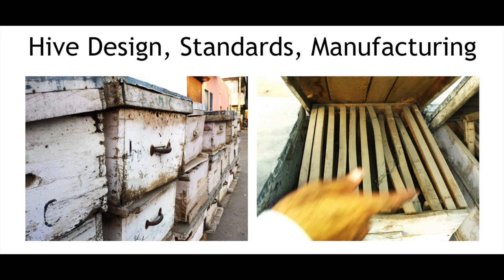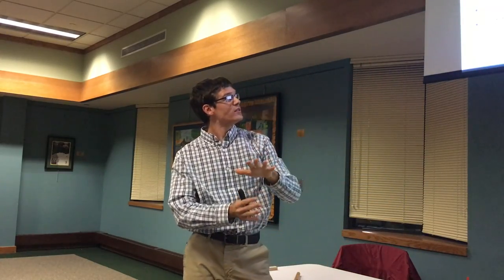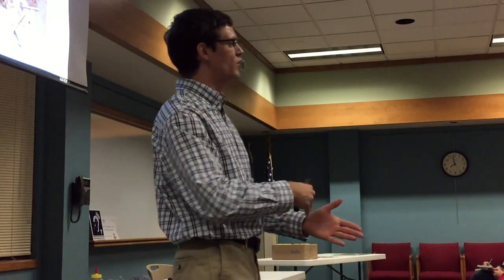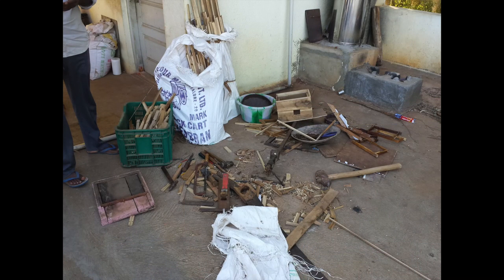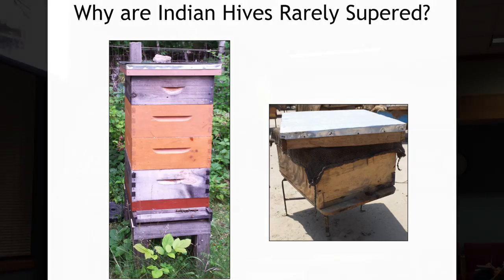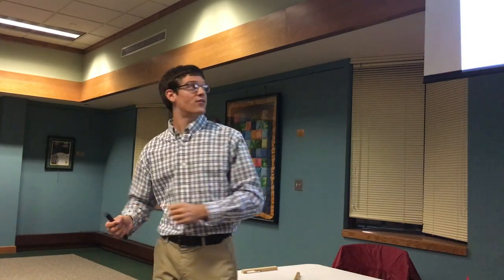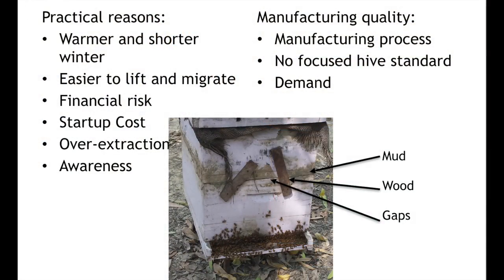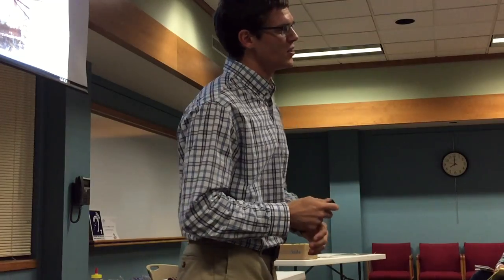Indian Beekeeping - Hive Design, Standards & Manufacturing - John Abbott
This video is about Indian Beekeeping - Hive Design, Standards & Manufacturing - John Abbott. See the complete thesis by John Abbott